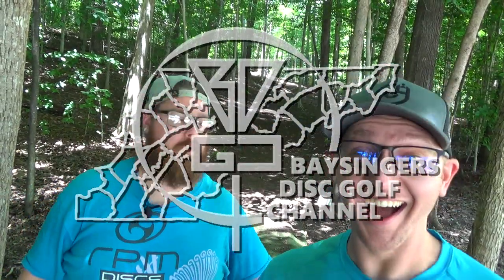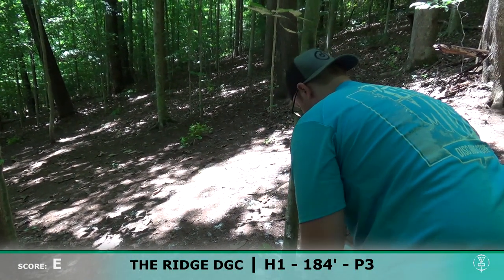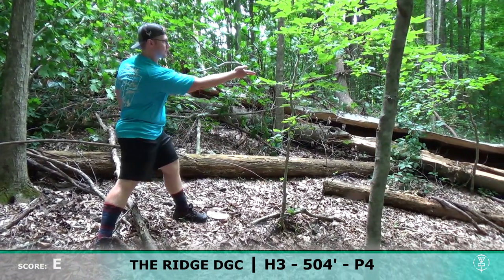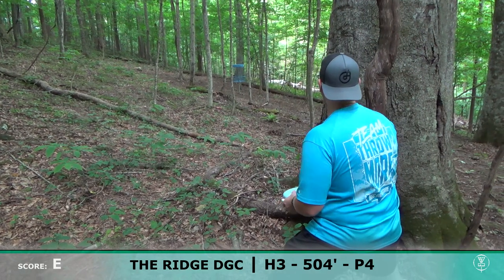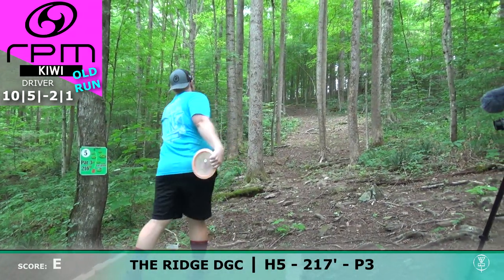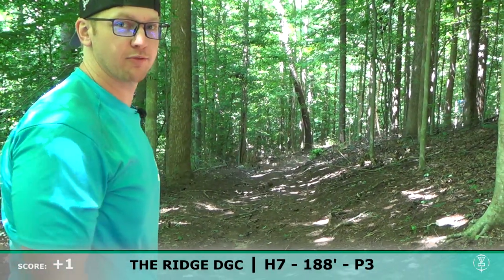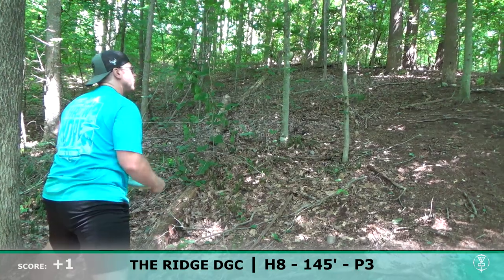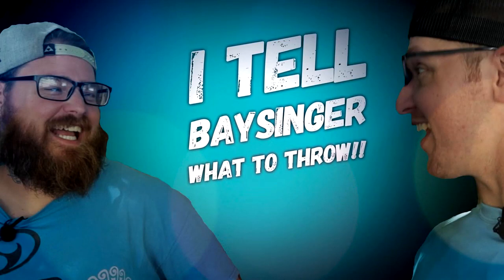DISCovering RPM Discs - Episode 1: Josh Delp (@DaddyDelpDiscGolf) | The Ridge DGC in Big Stone Gap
- Frank Reynolds
- Thorsten Scheel
- Jonathan Pickle
- Josh Delp
- Micah Milam

Intro: (0:00)
Hole 1: (2:13)
Hole 2: (4:46)
Hole 3: (6:09)
Hole 4: (12:08)
Hole 5: (14:24)
Hole 6: (16:20)
Hole 7: (19:03)
Hole 8: (20:32)
Hole 9: (22:34)
Please Subscribe: (24:00)